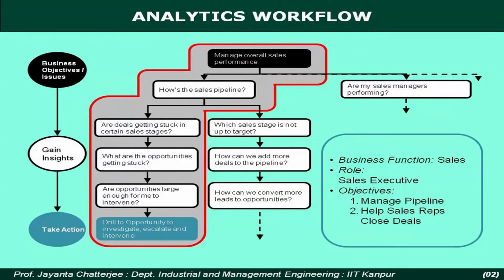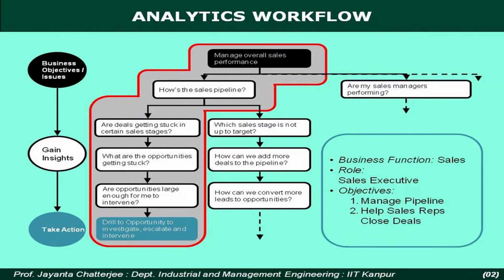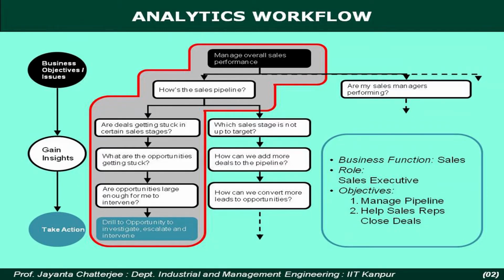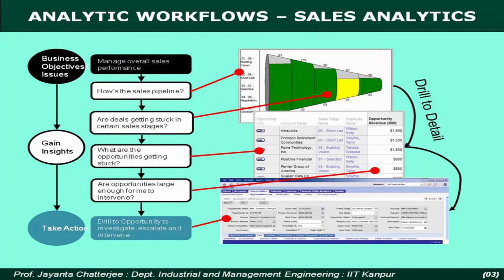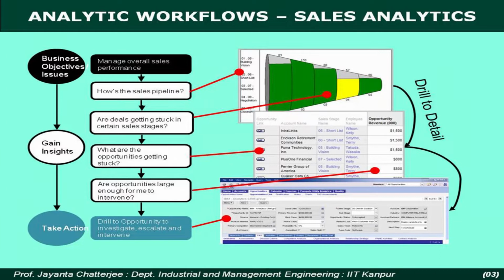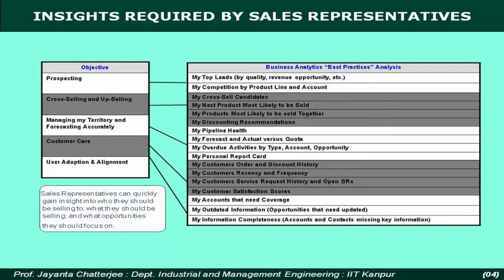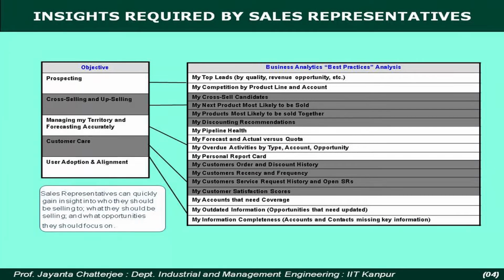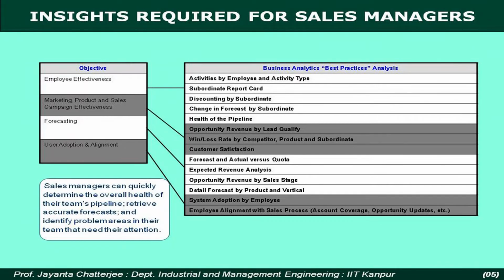noc19-mg27 Lecture 20 - Understanding Sales Analytics